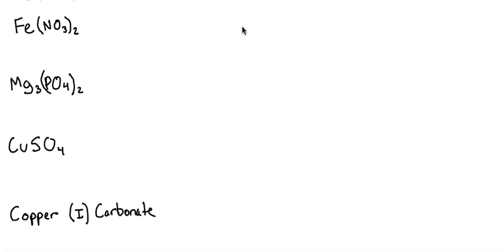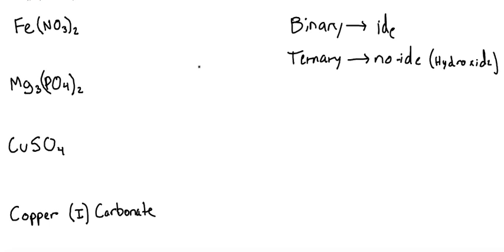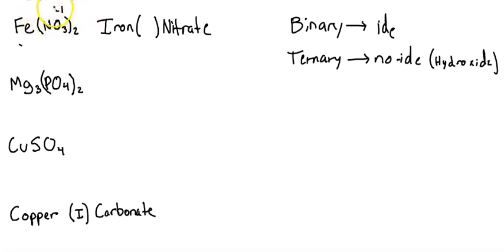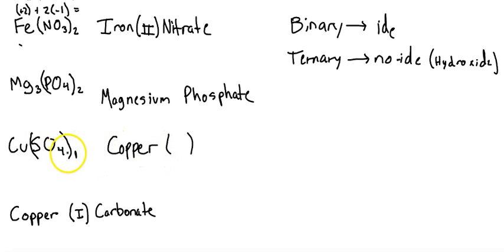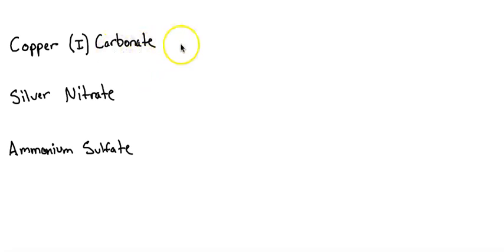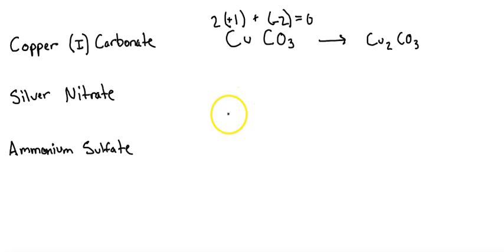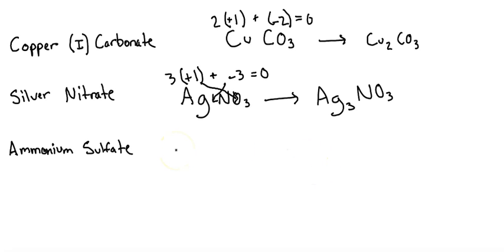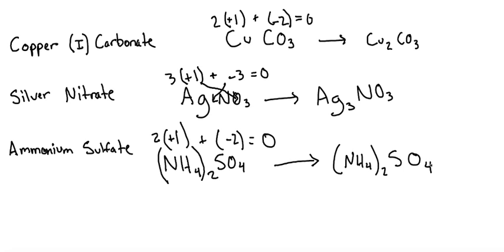Polyatomic Ionic Naming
After watching this video students will be able to write the equation for and name ionic compounds that contain polyatomic ions.